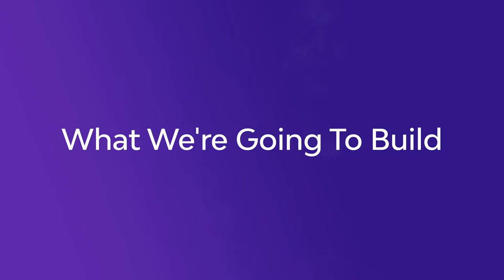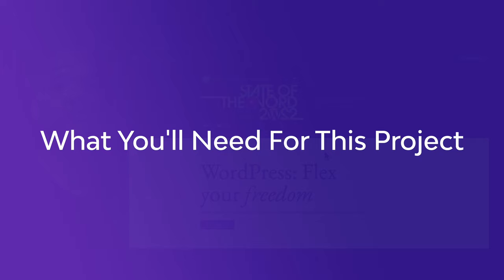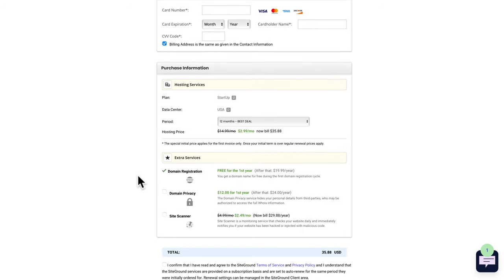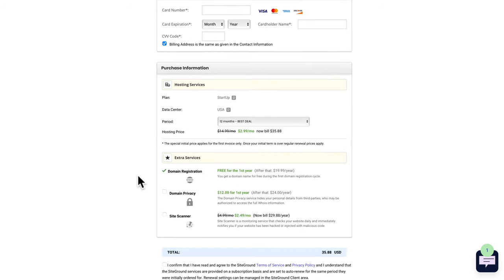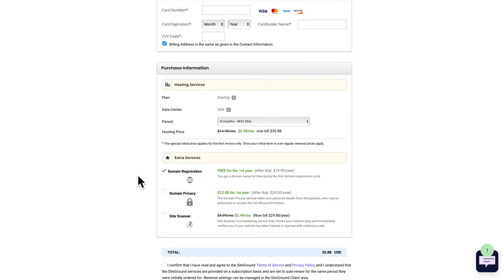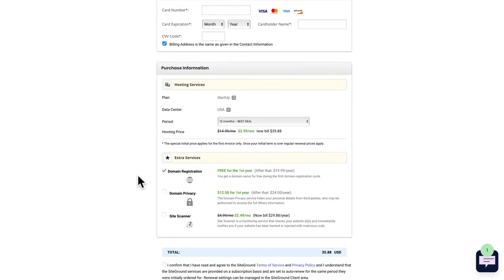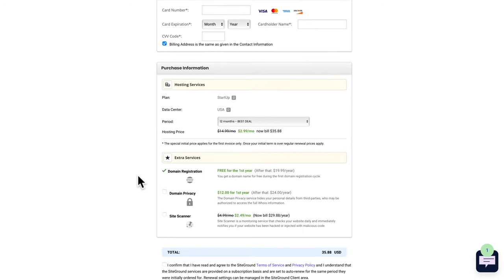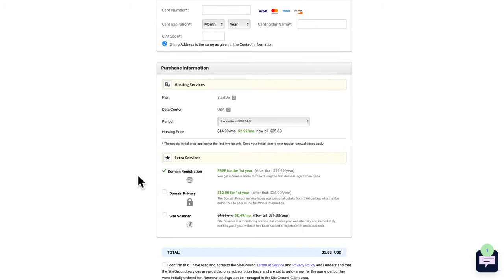How To Create A Membership Website With WordPress - FROM SCRATCH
How To Create A Membership Website With WordPress? Easy with SureMembers & SureCart

00:00 - How To Create A Membership Website With WordPress - The EASY WAY
00:14 - What We-re Going To Build
01:03 - What Is A Membership Website?
01:32 - Membership Pricing Strategies
02:01 - WordPress vs Saas
04:52 - What You'll Need For This Project
07:20 - Setting Up Our Membership Website
10:54 - Creating And Organizing Content
12:18 - Installing Our Main Plugin
14:54 - Creating Membership Levels
17:10 - Testing Content Protection
17:39 - Enabling Payments With SureCart
18:01 - What About WooCommerce?
19:32 - Important! Verifying Your Email
19:48 - Setting Up SureCart
21:52 - Connecting SureMembers To SureCart
21:55 - Connecting SureMembers To SureCart / Creating Sure Cart Products
24:00 - Connecting SureMembers To SureCart / Creating Custom Checkout Forms
25:46 - Connecting SureMembers To SureCart / Creating Checkout Pages
26:37 - Linking To Our Checkout Pages
27:23 - Final Tests
28:56 - Extra Tweaks
29:00 - Extra Tweaks / Thank You Pages
29:00 - Extra Tweaks / Thank You Pages
29:53 - Extra Tweaks / Accessing The Dashboard
30:45 - Extra Tweaks / Smart Menu
32:41 - Recap

📌 About Us 📌